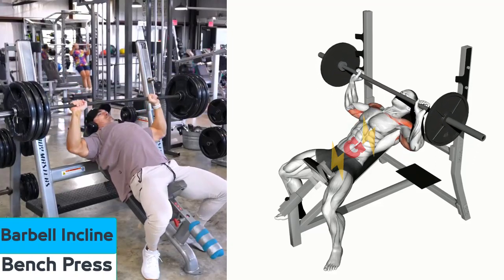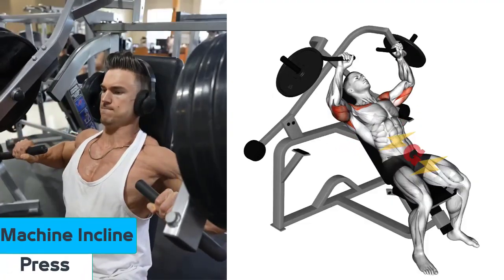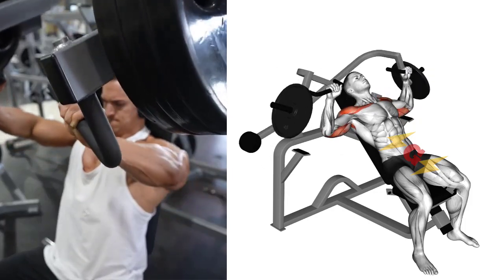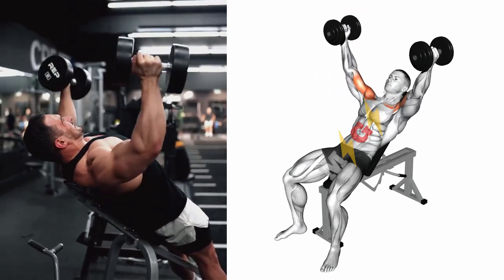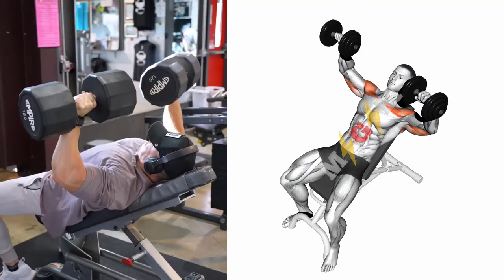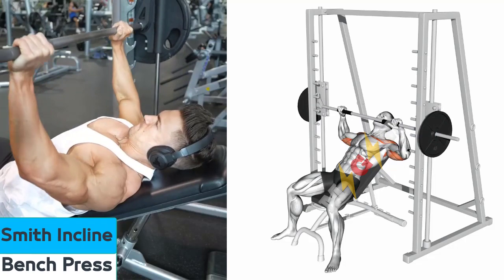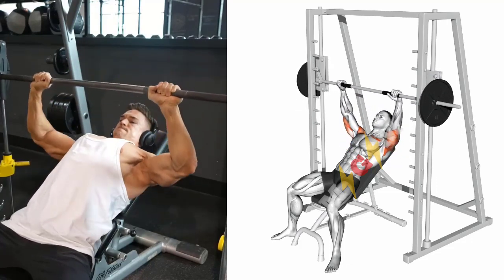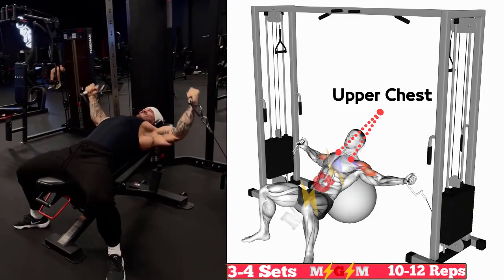Upper Chest Workout With These 6 Incline Variations Exercises